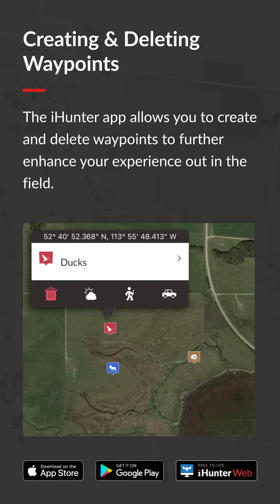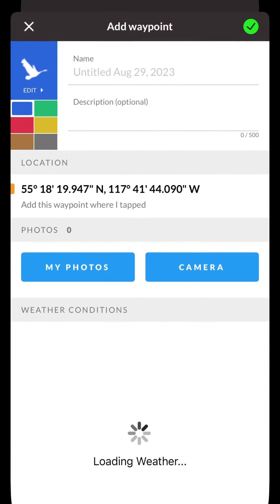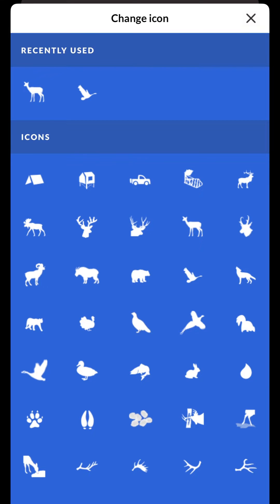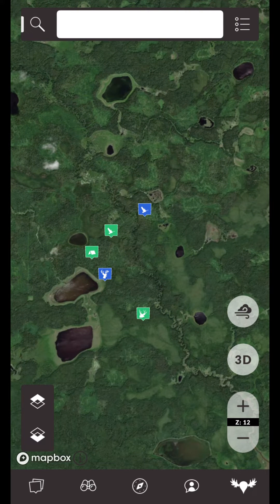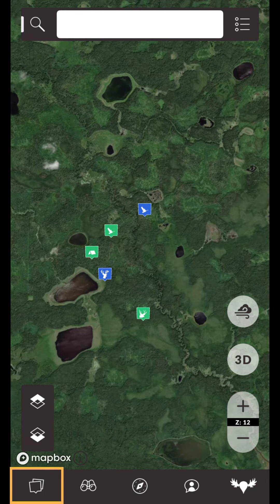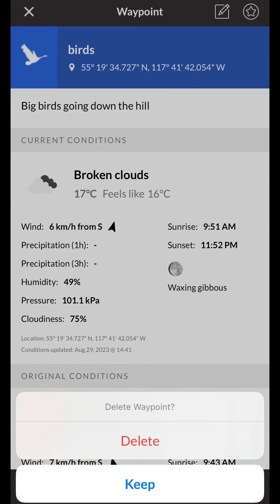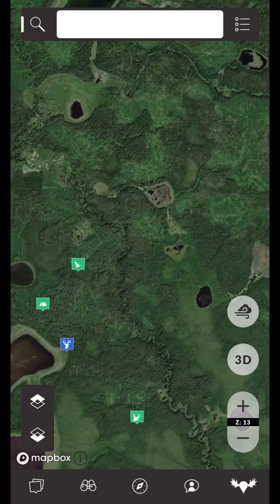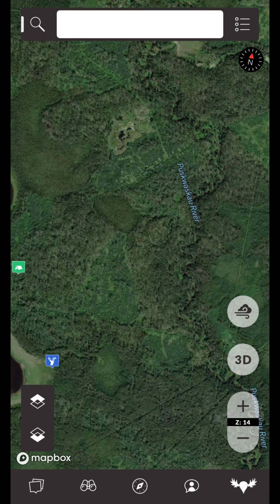iHunter - Adding & Deleting Waypoints Tutorial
iHunter tutorial showing the various ways to add and delete a waypoint, track, or drawing.

Chapters:
00:00 - Intro
00:05 - Adding a Waypoint
00:33 - Deleting Waypoints
01:16 - Outro